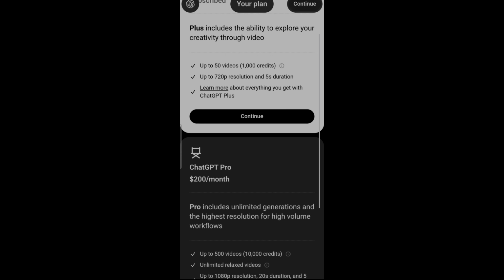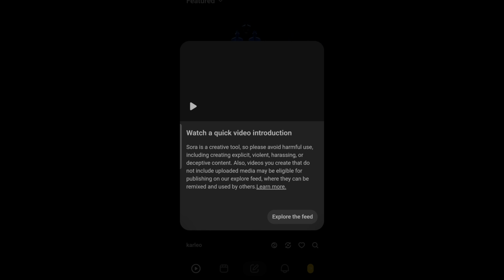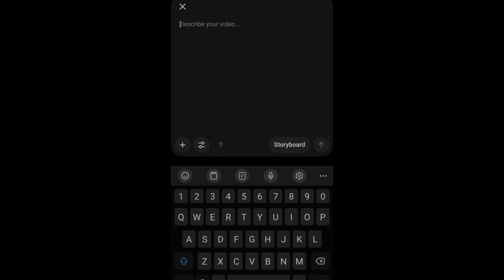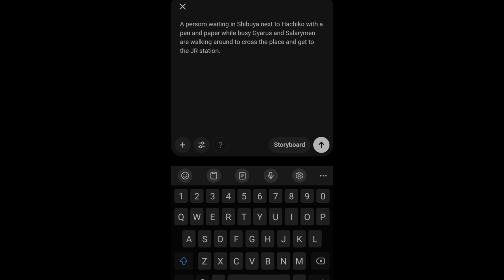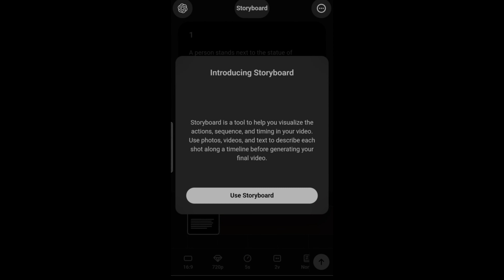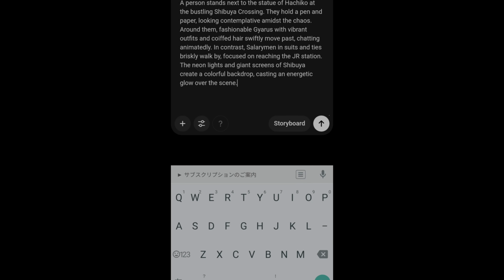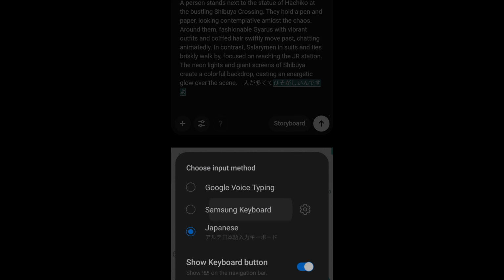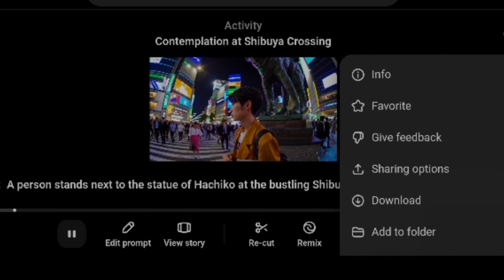Sora OpenAI - Video Generator From Prompt - For US Subscribers - Create Your First Shibuya Video